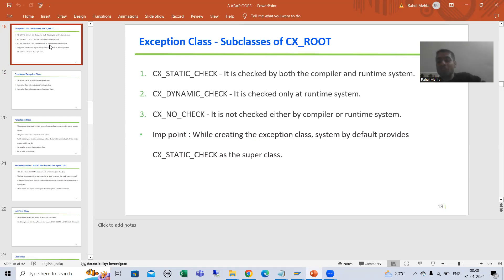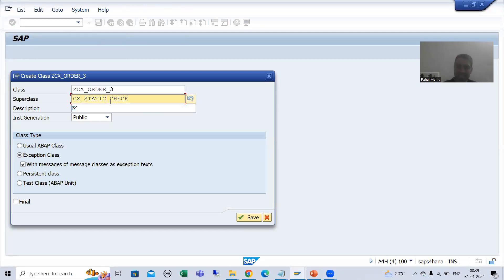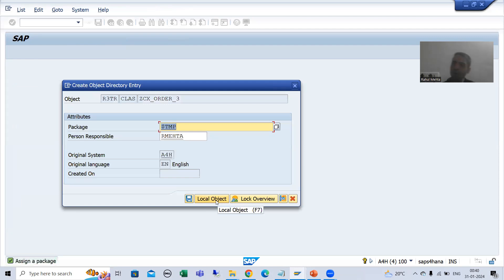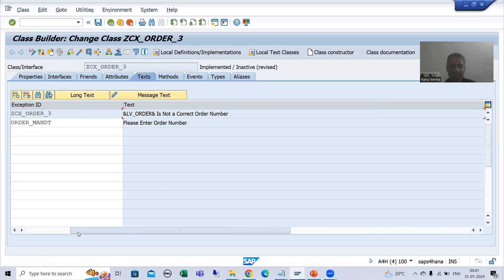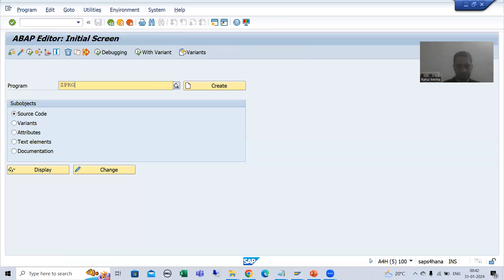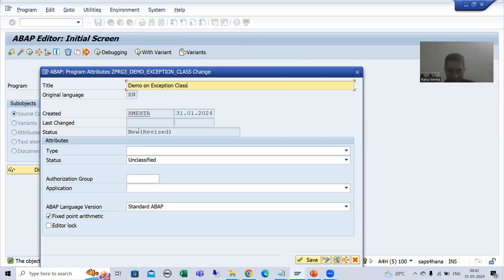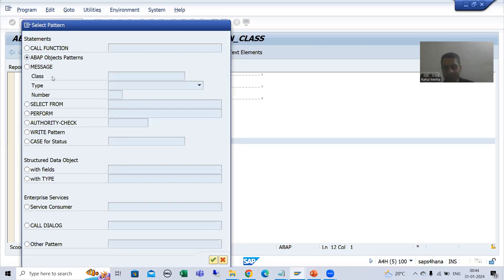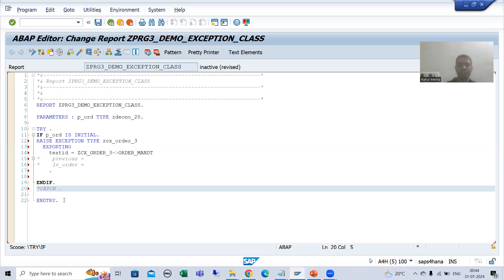118 - ABAP OOPS - Exception Class - Practical Difference of CX_STATIC_CHECK and CX_DYNAMIC_CHECK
-Demo on Understanding the Difference between CX_STATIC_CHECK and CX_DYNAMIC_CHECK.